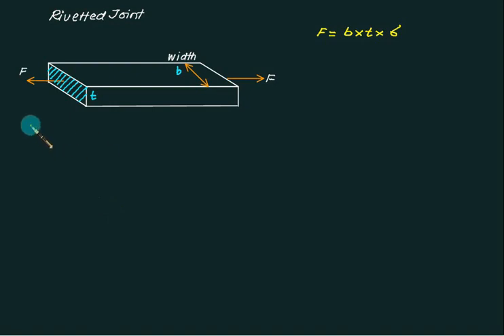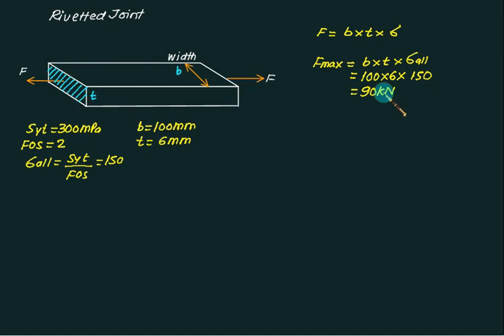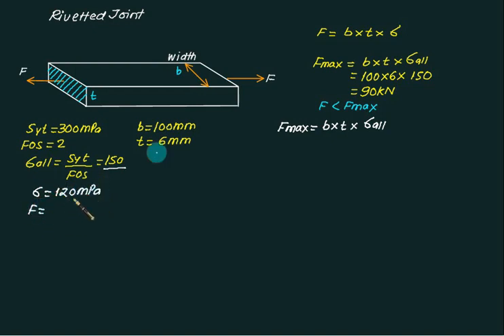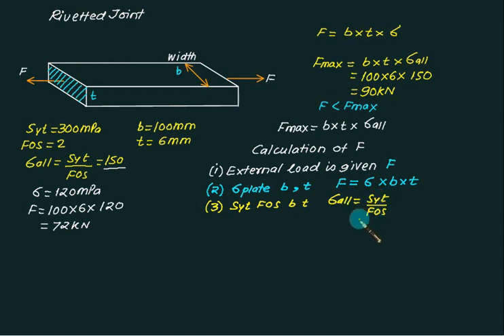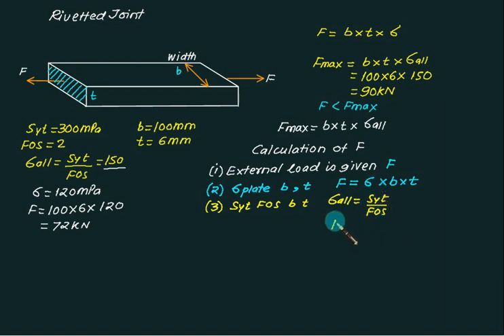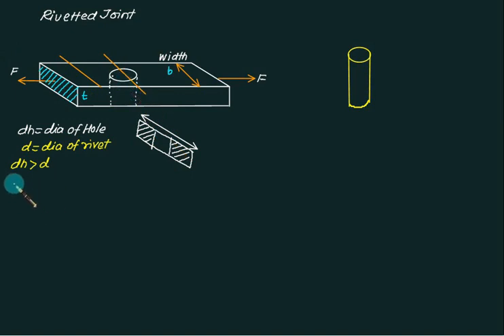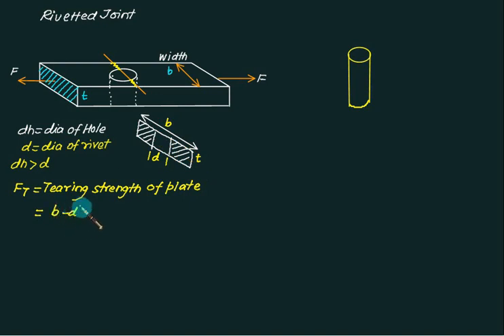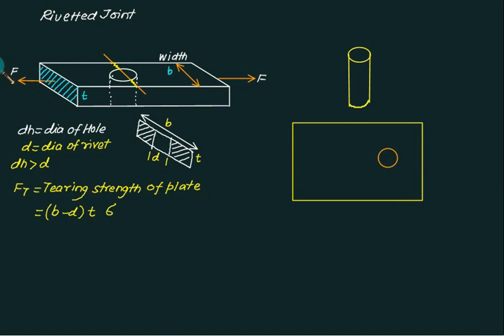Riveted Joints Introduction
In engineering practice it is often required that two sheets or plates are joined together
and carry the load in such ways that the joint is loaded. Many times such joints are
required to be leak proof so that gas contained inside is not allowed to escape. A riveted
joint is easily conceived between two plates overlapping at edges, making holes through
thickness of both, passing the stem of rivet through holes and creating the head at the end
of the stem on the other side. A number of rivets may pass through the row of holes,
which are uniformly distributed along the edges of the plate. With such a joint having
been created between two plates, they cannot be pulled apart. If force at each of the free
edges is applied for pulling the plate apart the tensile stress in the plate along the row of
rivet hole and shearing stress in rivets will create resisting force. Such joints have been
used in structures, boilers and ships.
The development of welding technology in 1940s has considerably reduced the riveted
joint applications. Welding is the method of locally melting the metals (sheets or plates –
overlapping or butting) with intensive heating along with a filler metal or without it and
allowing to cool them to form a coherent mass, thus creating a joint. Such joints can be
created to make structures, boilers, pressure vessels, etc. and are more conveniently
made in steel. The progress has been made in welding several types of steels but large
structure size may impede the use of automatic techniques and heat treatment which
becomes necessary in some cases. Welded ships were made in large size and large
number during Second World War and failures of many of them spurted research efforts
to make welding a better technology.